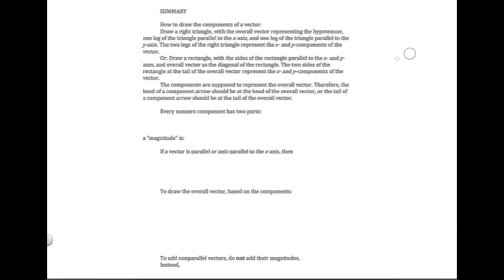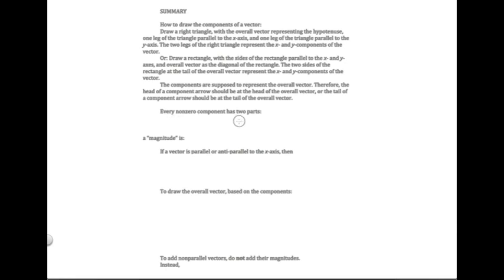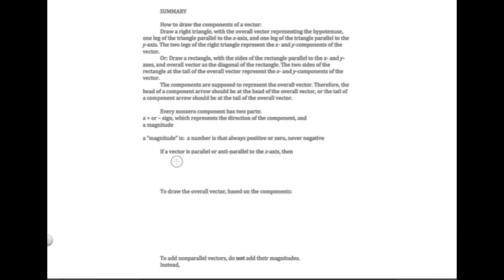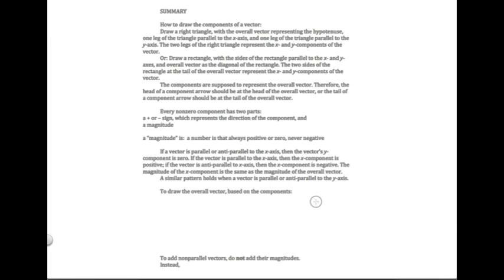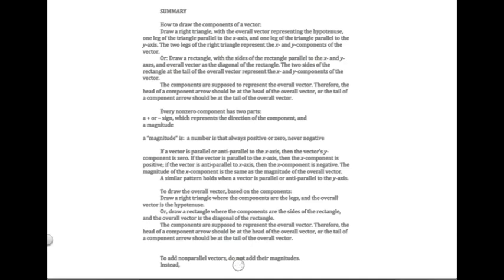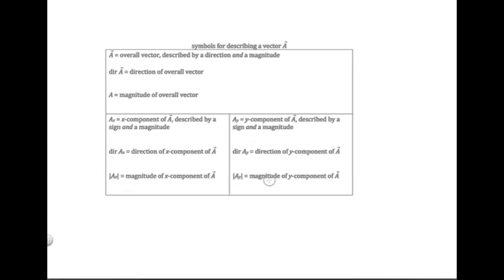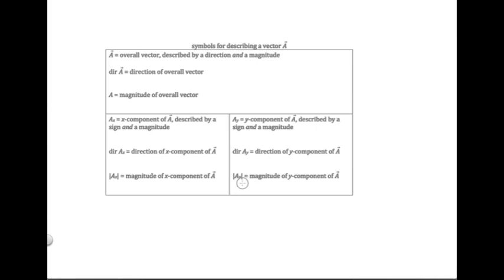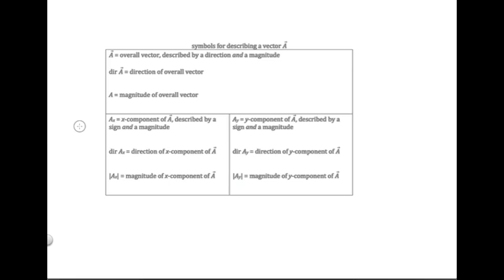Physics: Vector components (5)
Physics: How to break a vector into components. How to determine the the magnitude and direction of a vector from its components.

This is the last video in this series.

This video series builds on the skills covered in my video series "Sine, cosine, and tangent: SOH CAH TOA".

This video is intended for students who find this material to be difficult, so in the video I proceed slowly and repeat myself a lot. If you find that the video moves too slowly, you can simply try the problems in the Problems document, check the solutions in the Solutions document, and skip to any particular parts of the video that cover aspects of the problems that you find confusing.